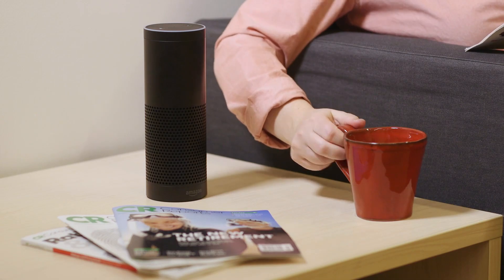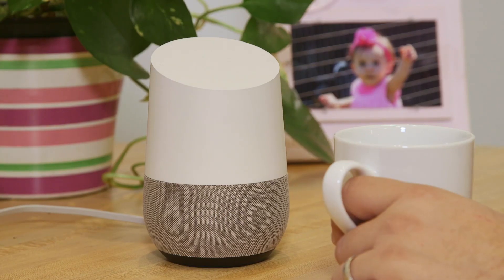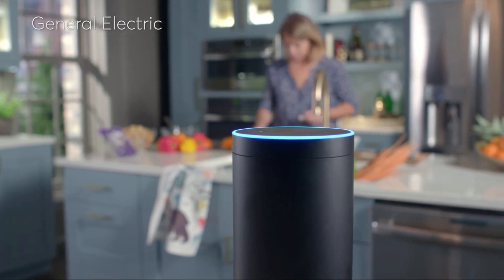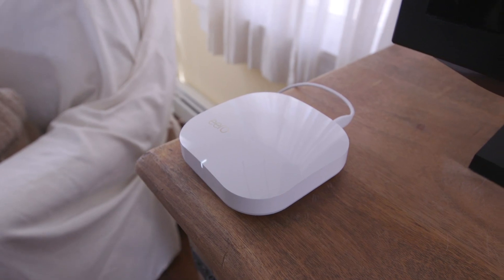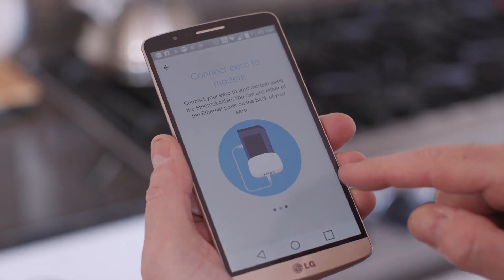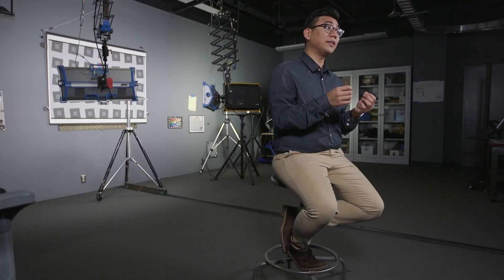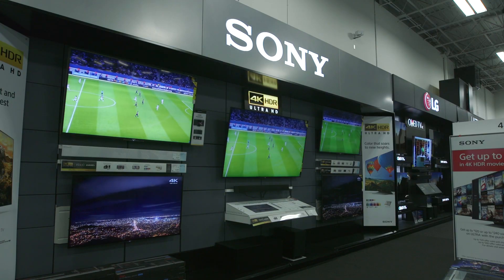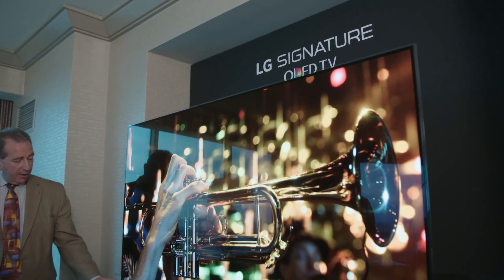Tech Trends to Watch at CES 2017 | Consumer Reports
Digital home assistants like Amazon's Alexa and Google Home may multiply, and do more. And unattractive, tough-to-update routers are being replaced by sleek, easy-to-use models.